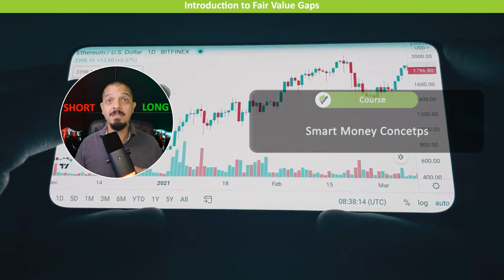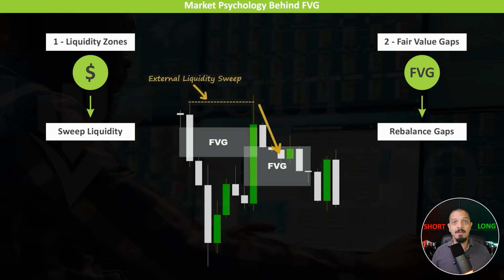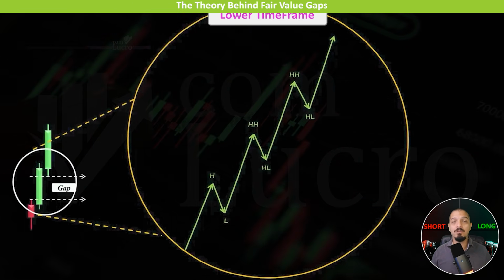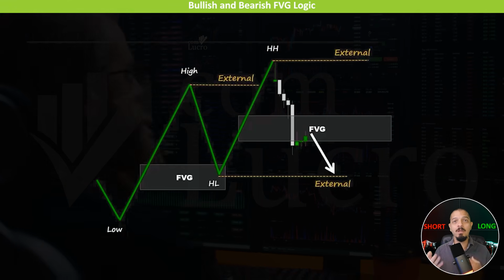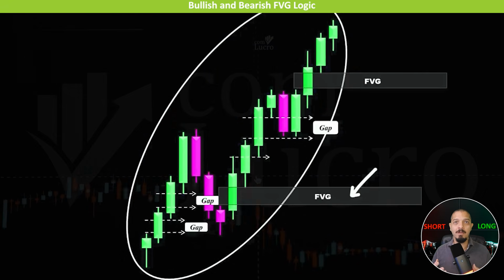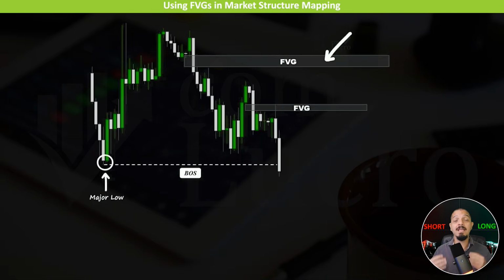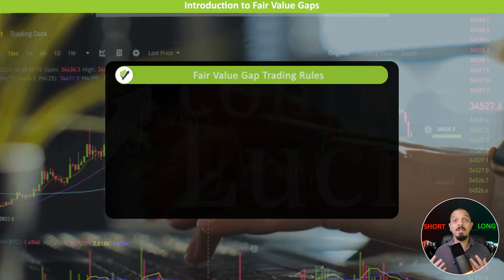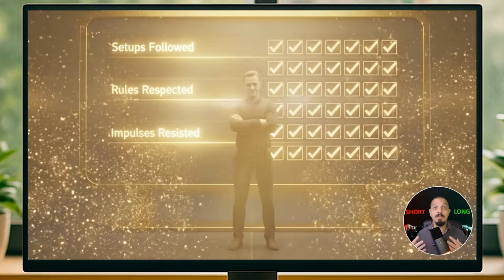Fair Value Gaps Explained Simply: The Complete SMC Guide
Fair value gaps reveal where price is most likely to rebalance and continue the trend, giving you a clear view of institutional movement. In this video you will learn how to identify clean fair value gaps, filter the high probability ones, and use them to position yourself with precision inside market structure.